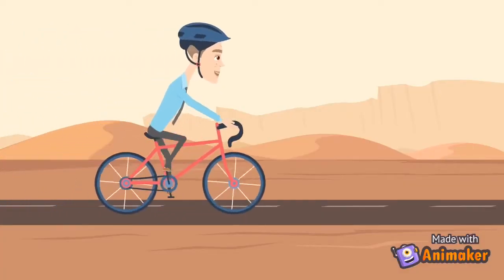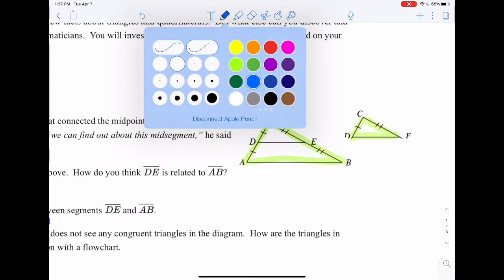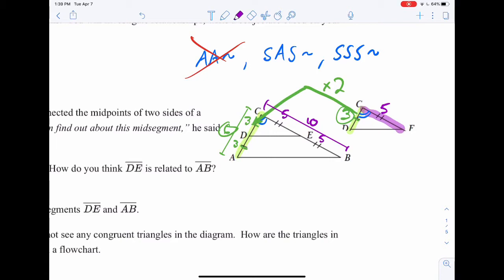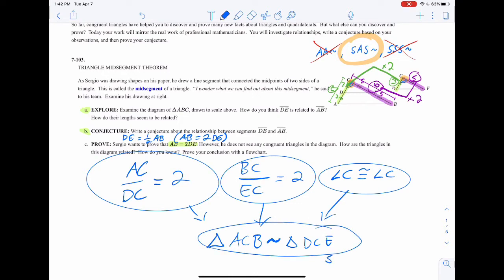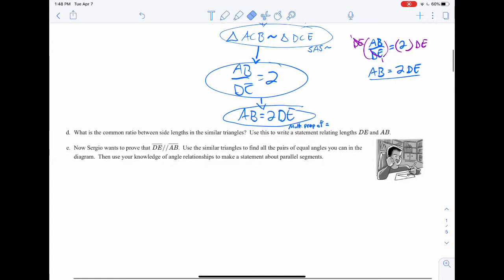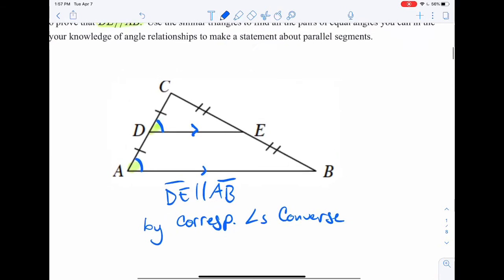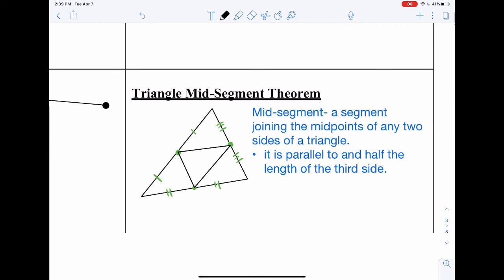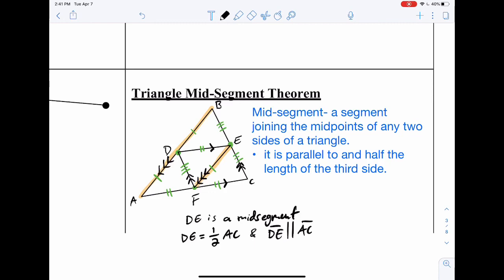CPM Geometry (CCG) 7.2.6 - Problem 7-103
In this problem, you will prove the triangle mid-segment theorem.